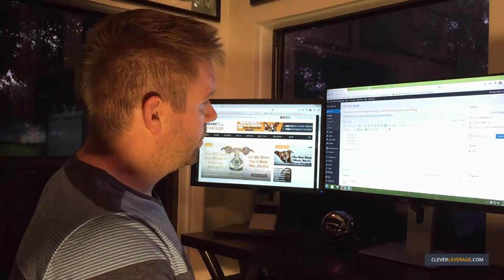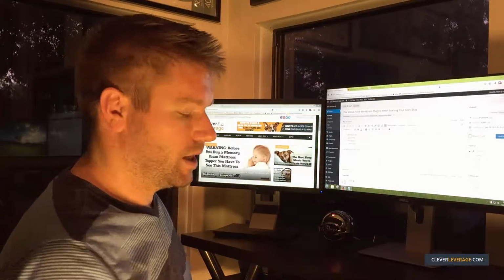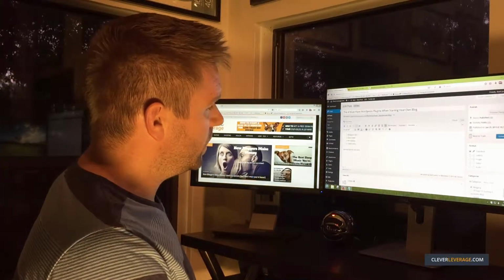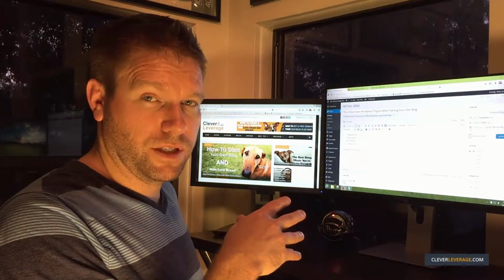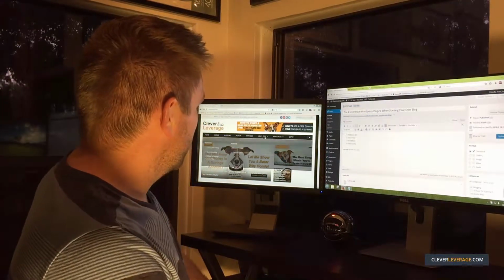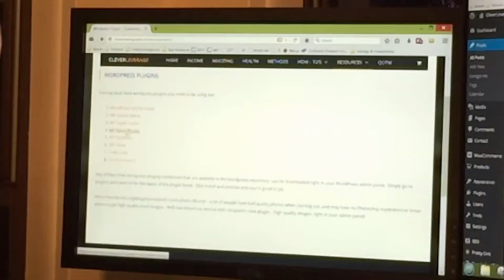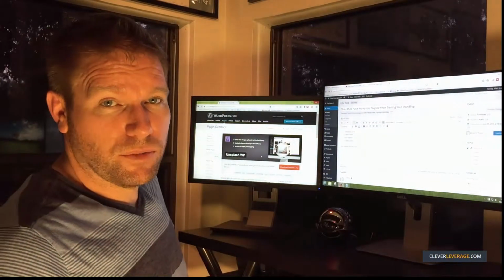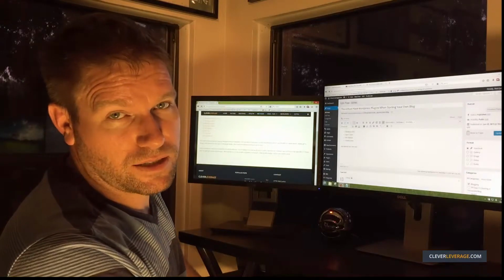The 4 (now 7!) Must Have Wordpress Plugins When Starting Your Own Blog